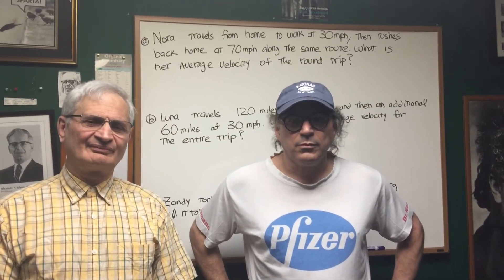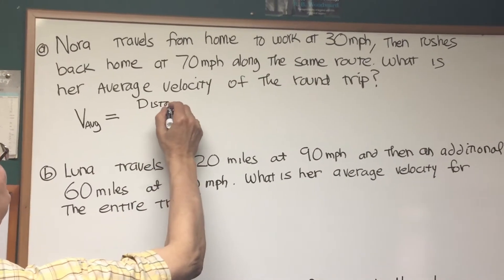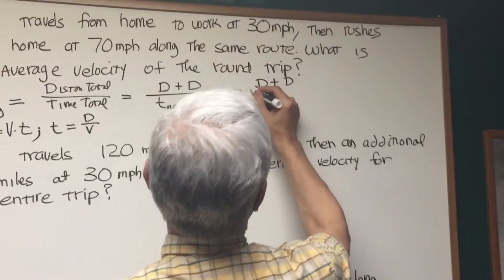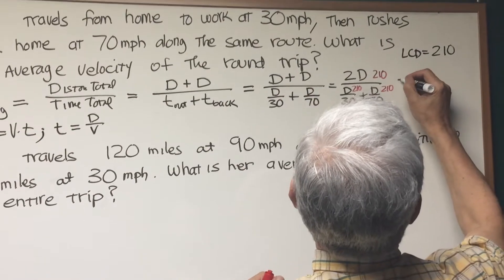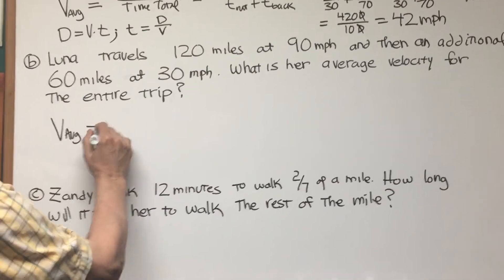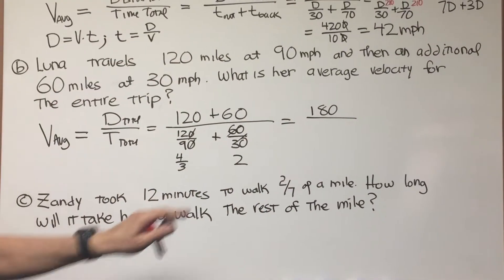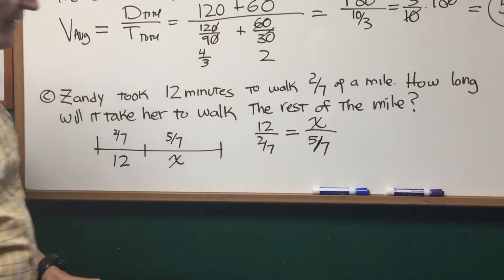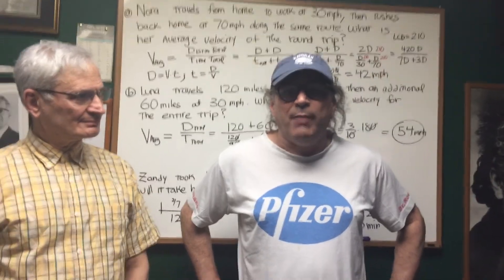Average Velocity- ORGOMAN - DAT DESTROYER – Math